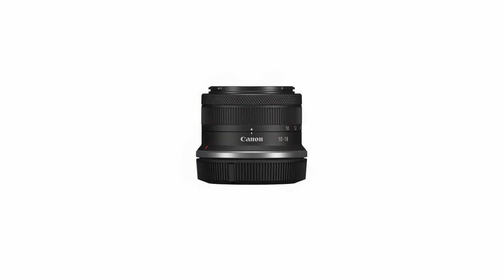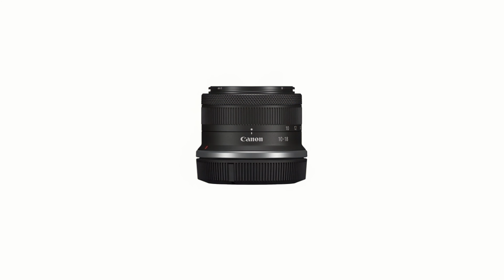Is the Canon RFS 10-18mm lens a must have for the Canon R50? I believe so.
In my experience, the Canon 18-45mm kit lens is not wide enough to be the only lens for my R50.  It isn't wide enough for vlogging, etc., yet Canon advertises the camera specifically for blogging and content creation.  Now Canon brings the 10-18mm RFS lens to market and advertises it as the perfect lens for vlogging and content creation.  Too bad we have to pay $329 when it would have been closer to $100 as a kit lens.  That being said, it is still worth the money and I explain why in this short video.

My video is not intended to be a complete review of the 10-18.  For a more traditional review, checkout this link: